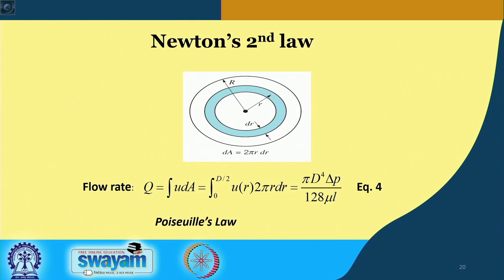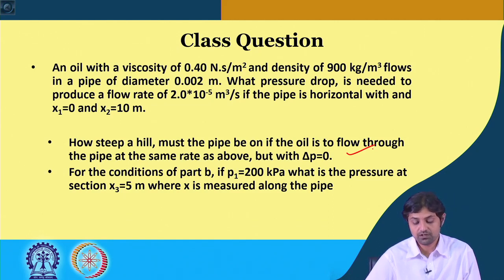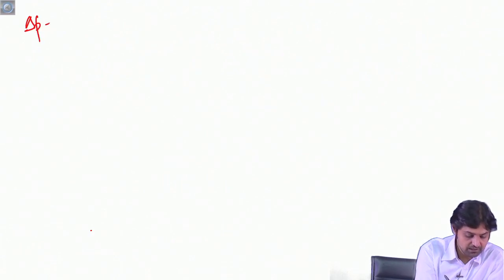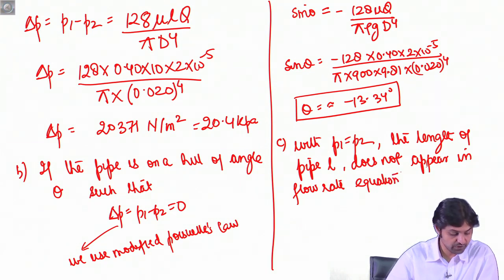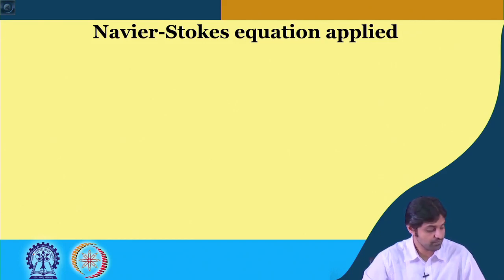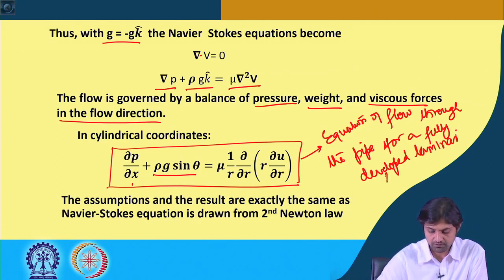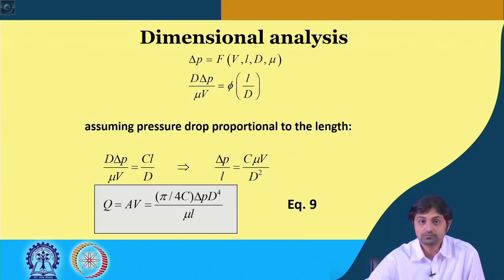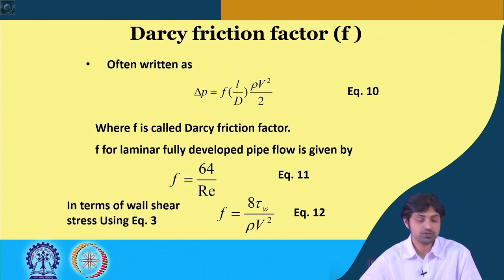Lecture 40: Pipe flow (Contd.)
Key Points: Pipe flow analysis contd- Darcy friction factor, energy considerations